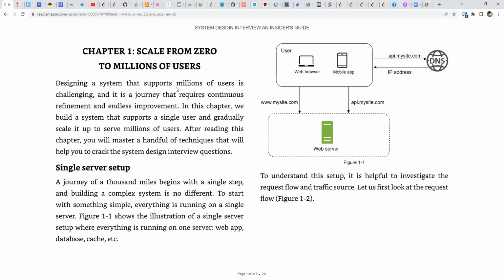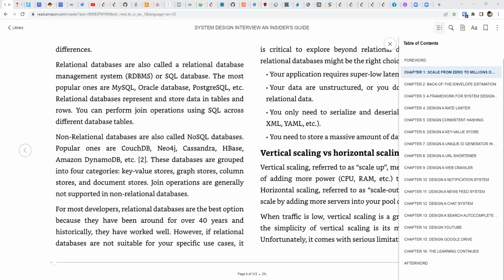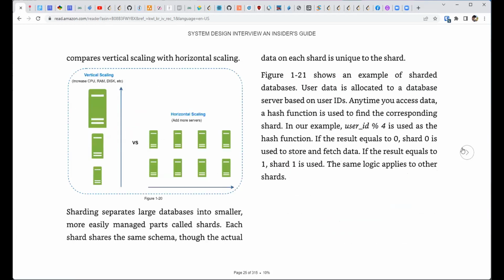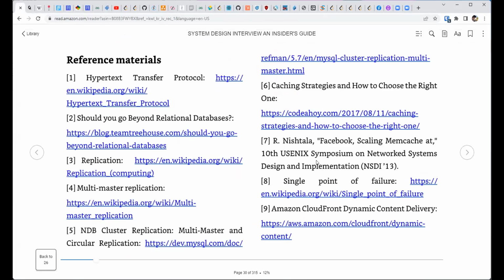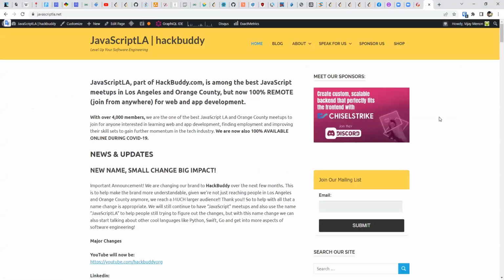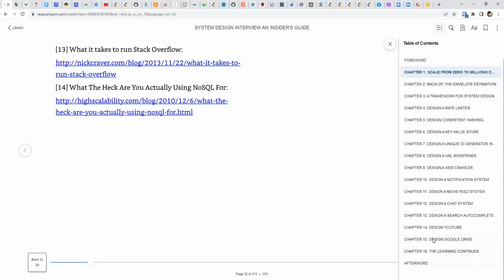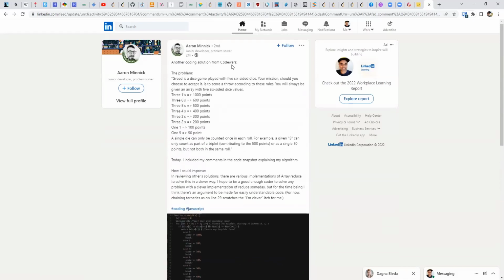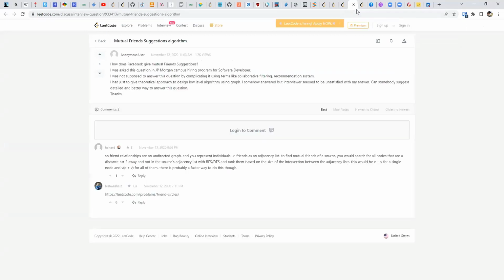DDIA 20 Discussions, Break | HackBuddy